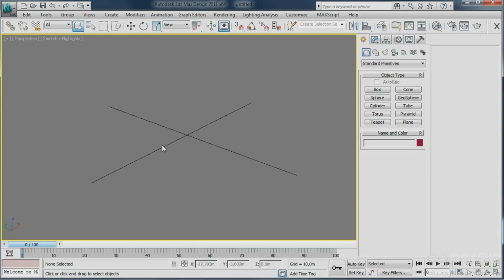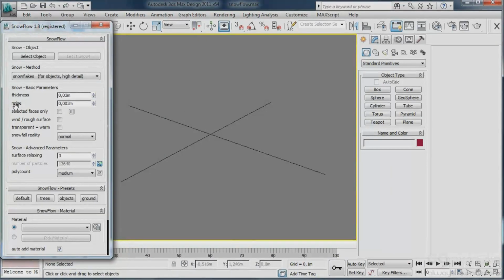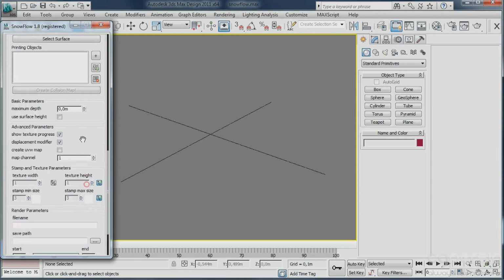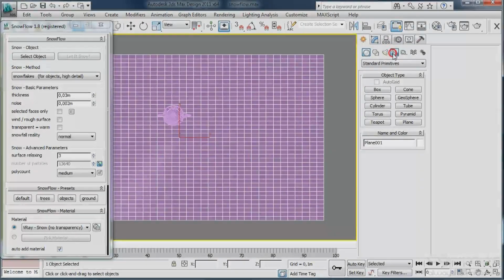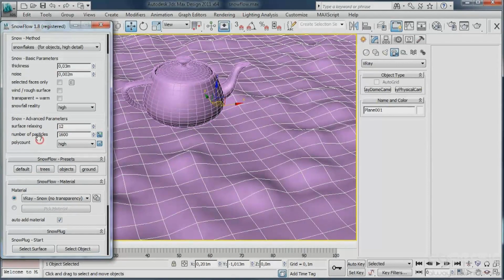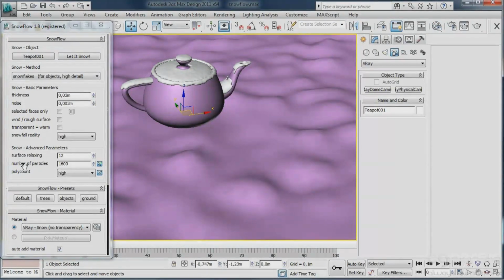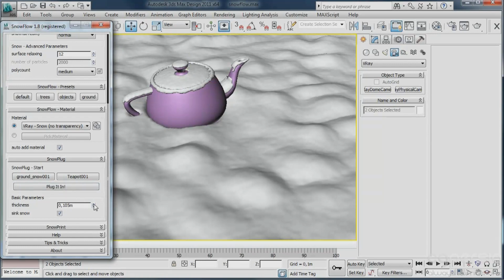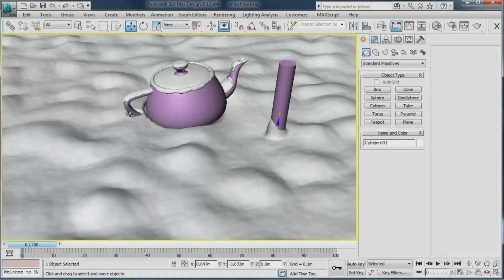Snow Fall in 3DS Max